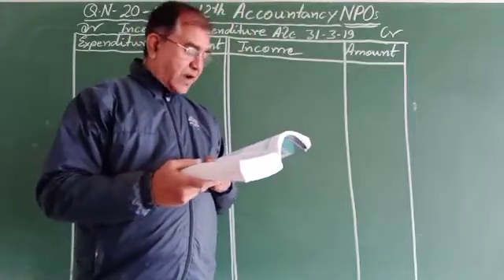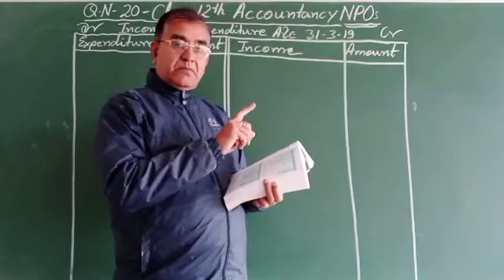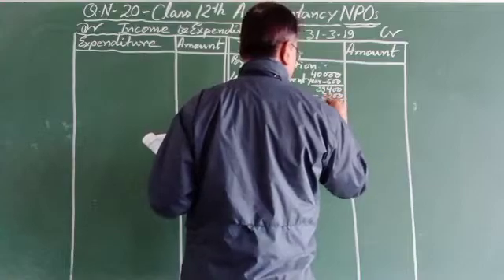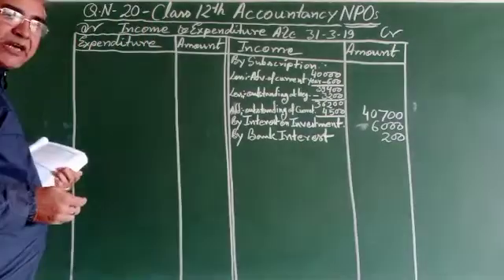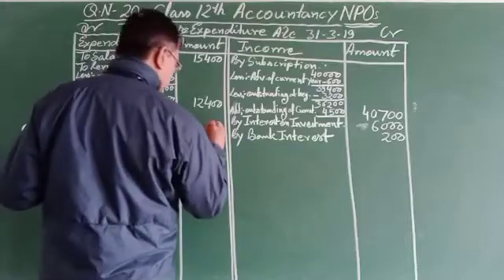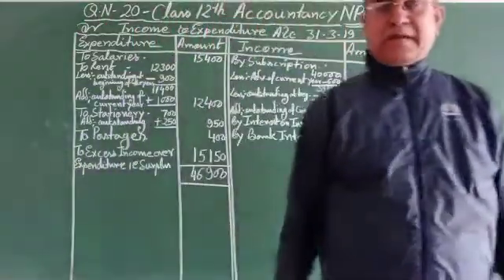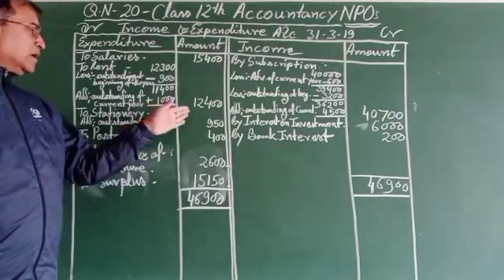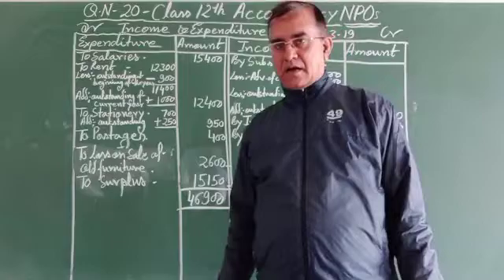class 12th accountancy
income expenditure account question number 20